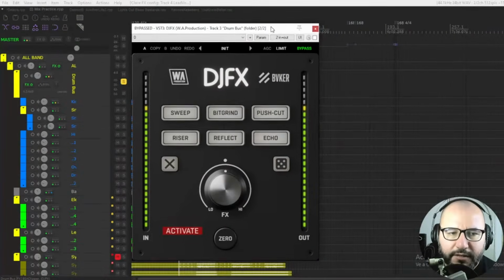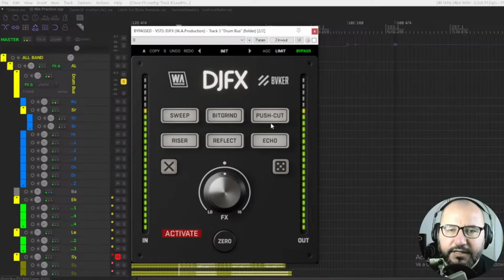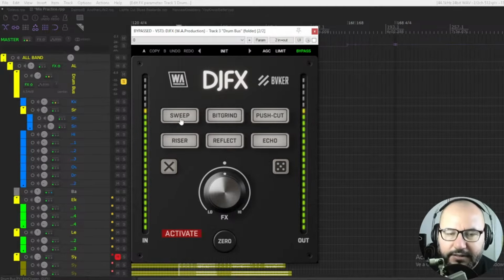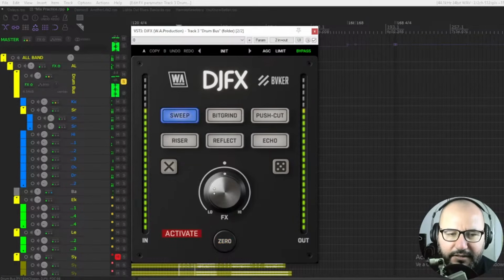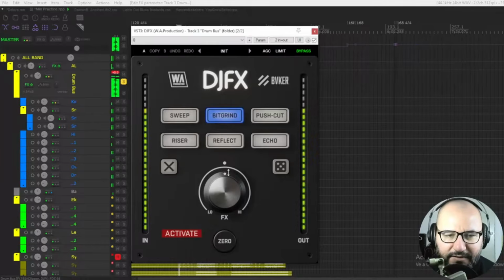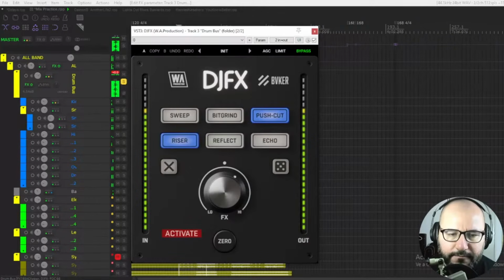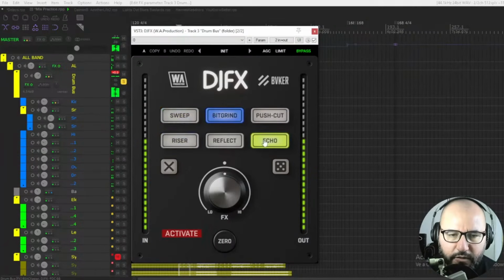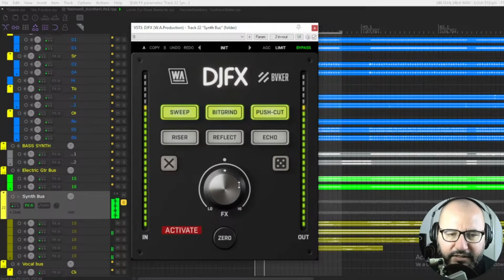Don't Miss This Awesome Limited Time FREE Multi-Effect Plugin!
- 8 steps mixing checklist using free plugins

Check out my 2nd channel dedicated 100% to making songs from scratch using plugins

0:00 Features
2:50 On drums
7:21 On synths

33% ' Ampknob BDM Bundle (BDM 75, BDM 800 BADBOY & BDM 410 JVH)

66% ' IK Multimedia AmpliTube 5 MAX v2 + FREE TONEX Metal Gems